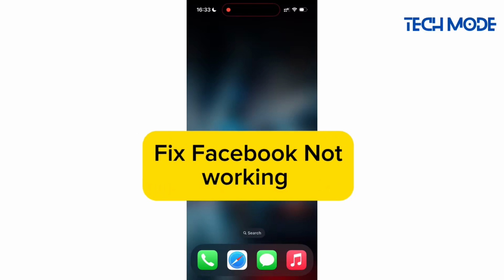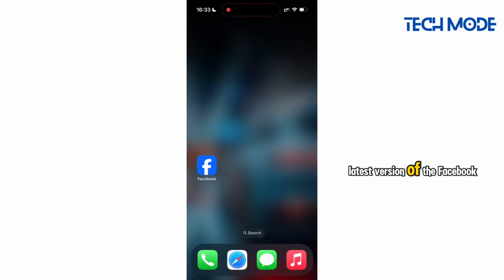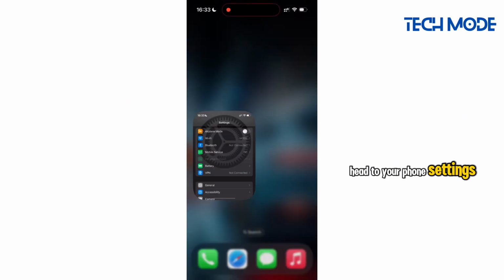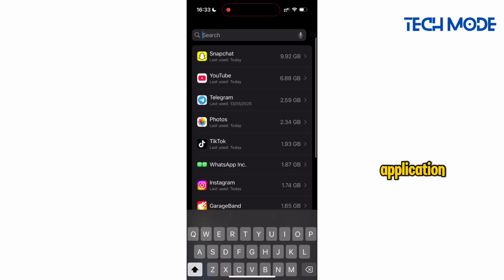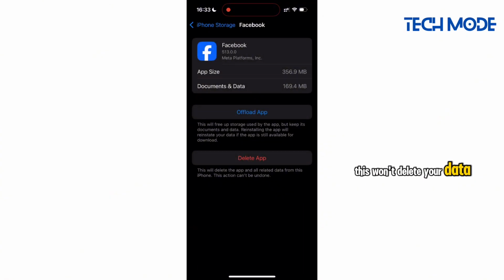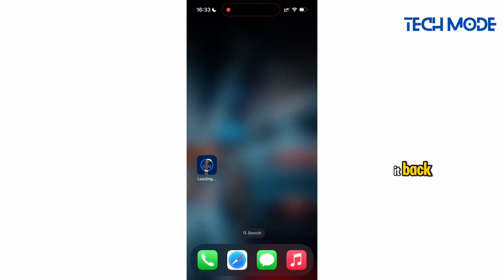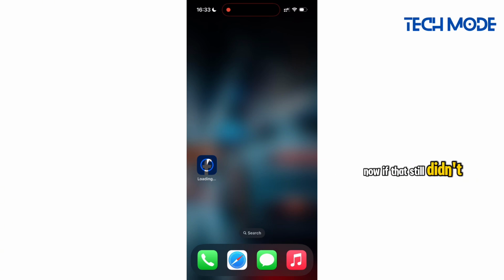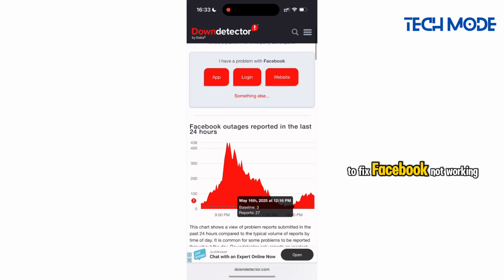How to Fix Facebook Not Working | Facebook App Crashing?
Having trouble with the Facebook app not loading, crashing, or not responding? In this video, we’ll show you step-by-step solutions to fix Facebook not working on Android, iPhone, or desktop. Whether it’s due to a poor internet connection, app updates, cache issues, or a server outage, this video covers it all.